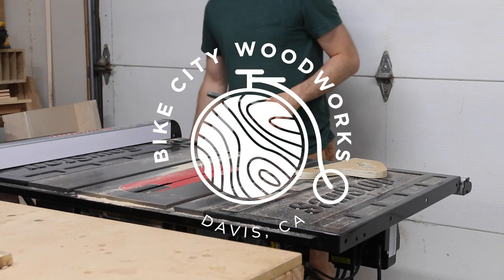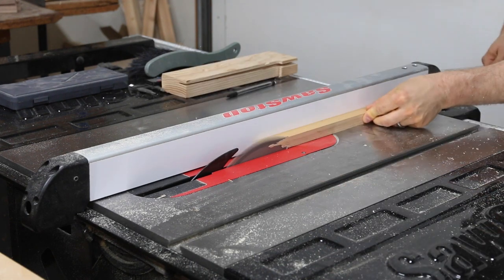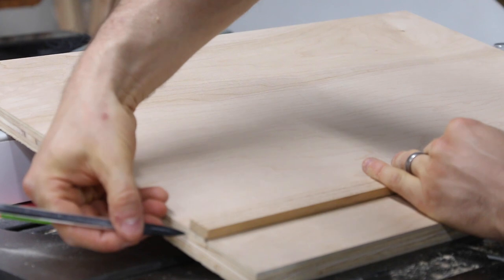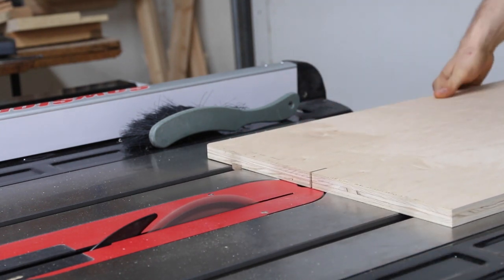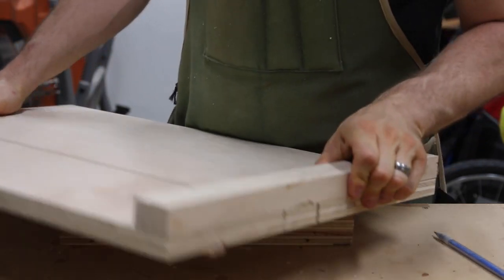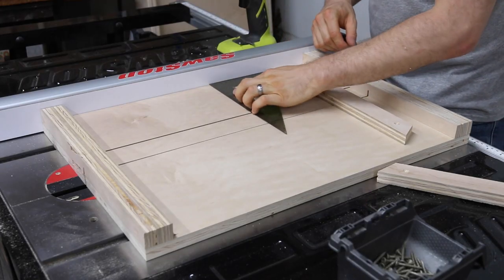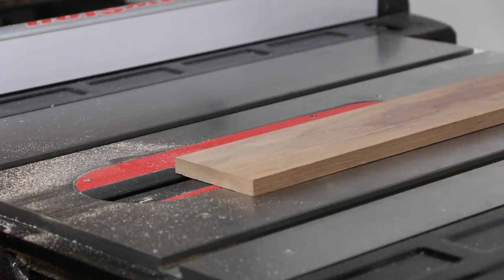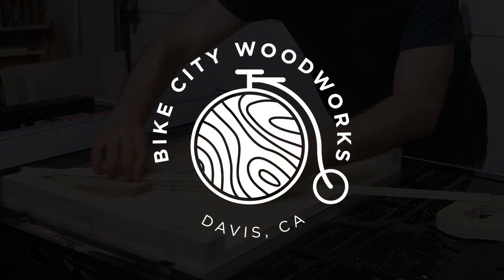How to make a Kumiko sled for the table saw | DIY Woodworking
Today I want to show you how to make a table saw sled used for making hexagonal Kumiko. It's an incredibly easy DIY table saw sled that is versatile and can easily be stored in a small shop.

Making the cross-laps is the first step in making kumiko panels, and this sled offers repeatable results and a lot of versatility.

► Tools I used on the Kumiko Table Saw Sled:

SawStop 1.75-HP Contractor Saw
Digital Calipers
Japanese Pull Saw

► Materials I used on the Kumiko Table Saw Sled:

3/4" Maple Plywood
3/4" Red Oak
1-1/4" screws
3/4" screws